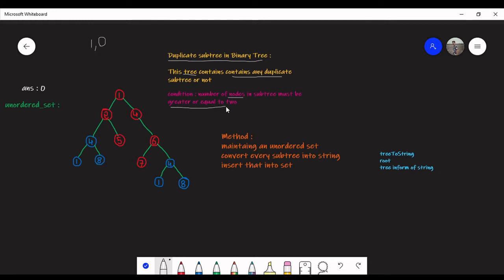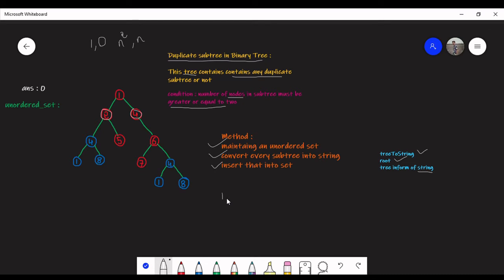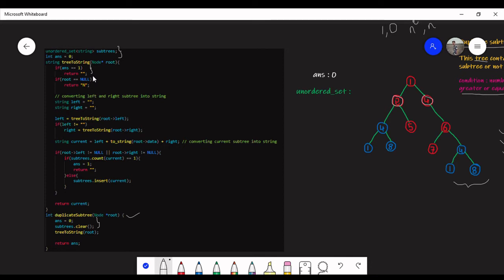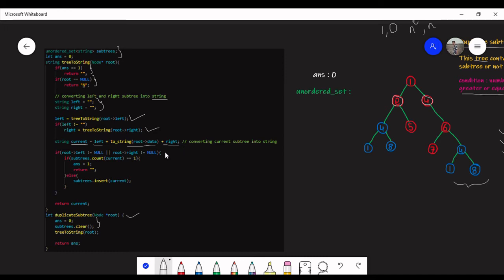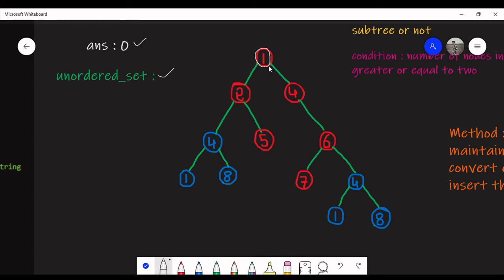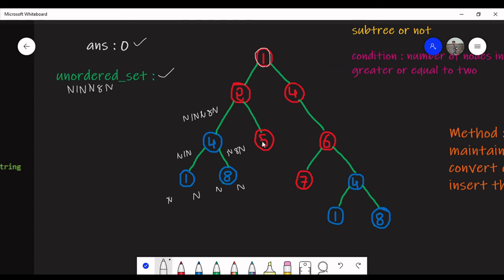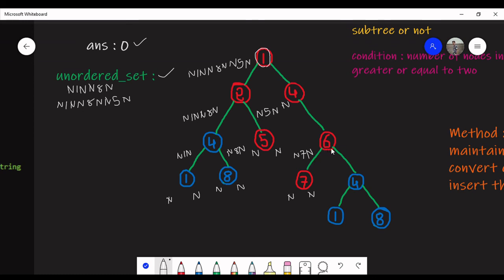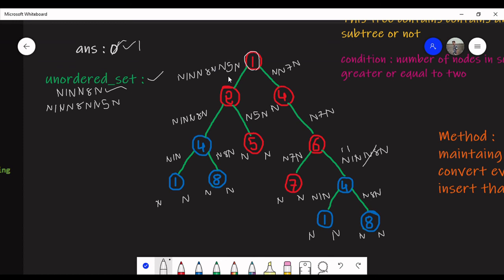Duplicate Subtree in Binary Tree (GeeksForGeeks)